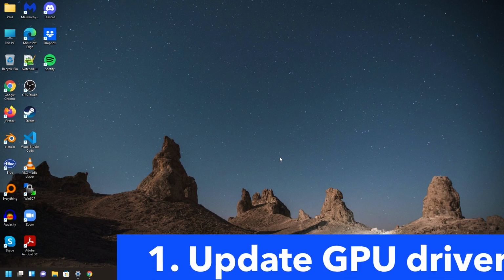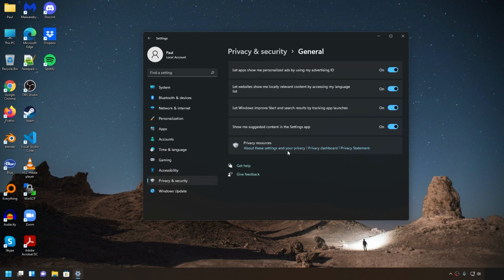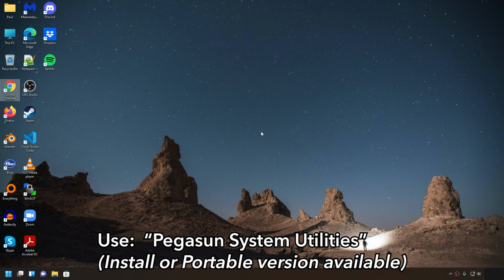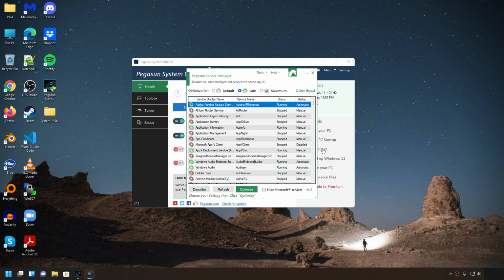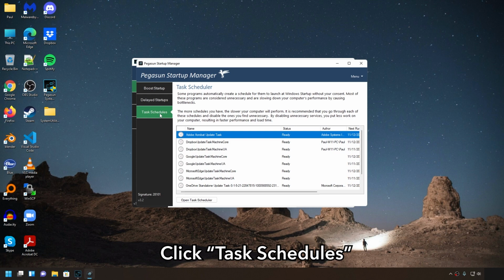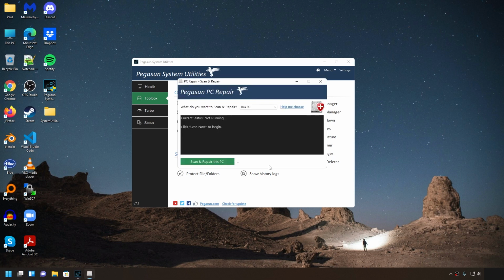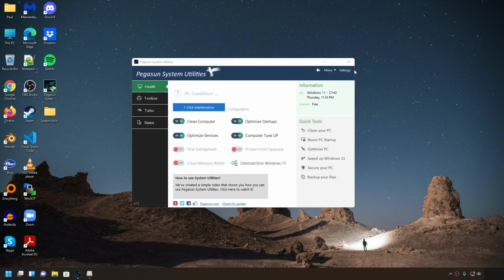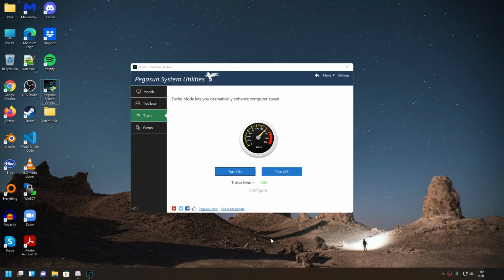Maximize Windows 11 PC Performance & Boost Gaming FPS (Aggressive Optimization) - 2022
Learn how to speed up your Windows 11, 10, 7 for MAXIMUM performance. Increase your Gaming FPS, 4K videos, laptop battery life. We’re going to perform an aggressive (but safe) optimization on your PC and make it run faster than it EVER DID. Make sure to follow everything step-by-step for ALL the major benefits.

Timestamp
0:00 – Intro
00:44 - 1. Update GPU driver
02:10 - 2. Disable Privacy Leak
03:20 - 3. Disable Animations
03:54 - 4. Game Mode
04:18 - Pegasun System Utilities
05:15 - 5. Install System Utilities
05:38 - Create System Restore
06:06 - 6. Service Manager
07:17 - 7. Startup Manager
08:04 - 7.5. Task Schedules
08:46 - 8. PC Cleaner
09:40 - 9. Scan & Repair PC
10:38 - Windows Optimizer, Turbo Mode, Register
11:45 - 10. Windows 10/11 Optimizer
12:25 - 11. Turbo Mode
14:00 - Thank you!